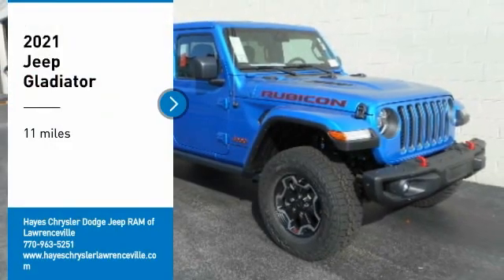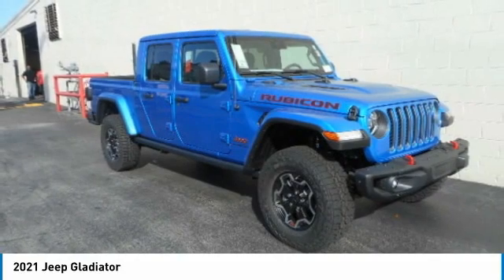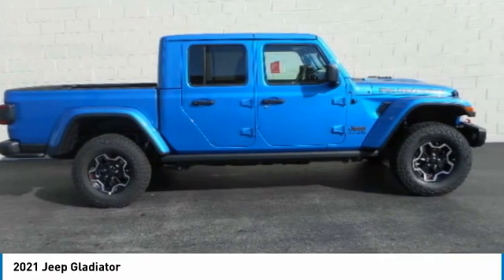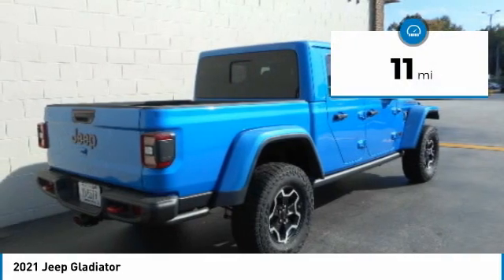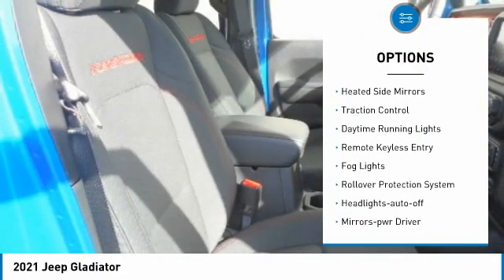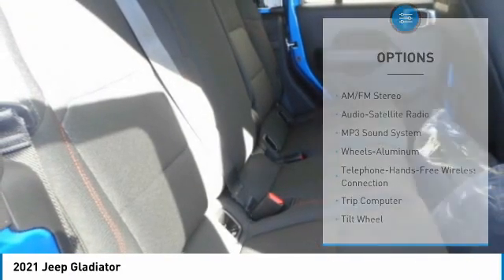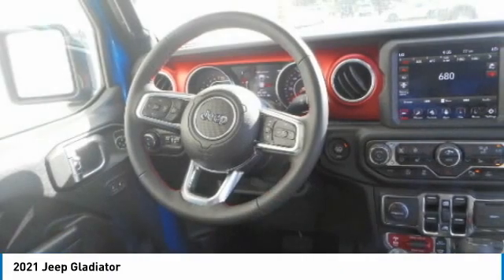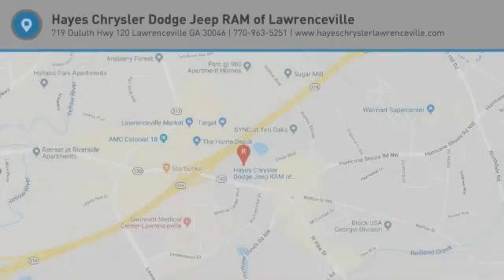2021 Jeep Gladiator Lawrenceville GA L138006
2021 Jeep Gladiator

Hayes Automotive is made up of FOUR DEALERSHIPS in North Georgia. The company has been family-owned and operated for over 40 years!!! Come be part of the Family here at Hayes!!brbrFactory MSRP: $61,795 2021 Jeep Gladiator Rubicon 4WD 3.6L V6 24V VVT Blue